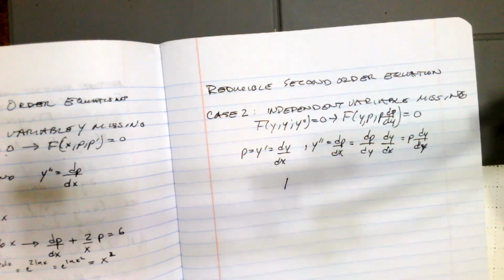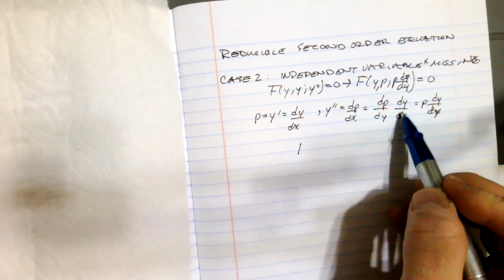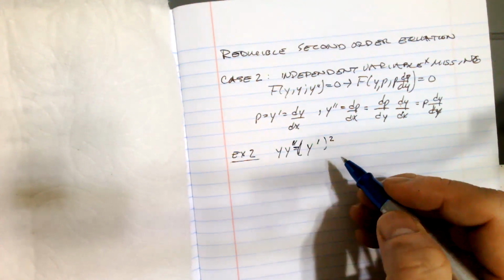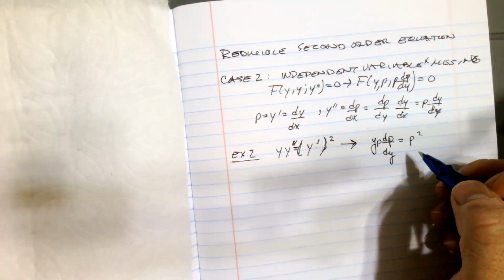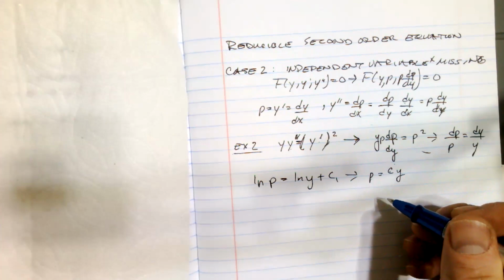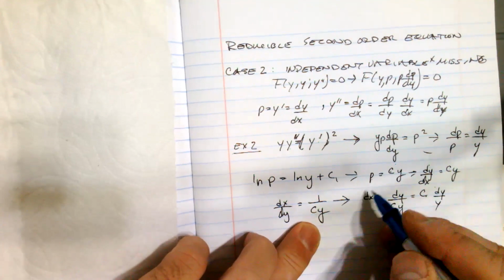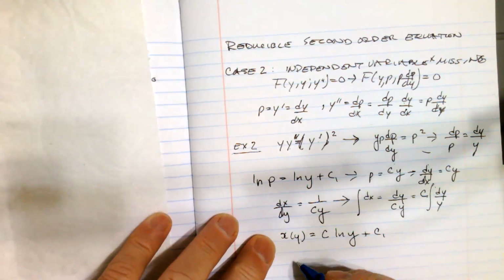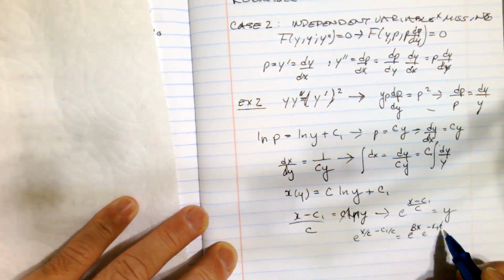MATH 365 Week 3 Ex 6 Reducible Second Order Missing x